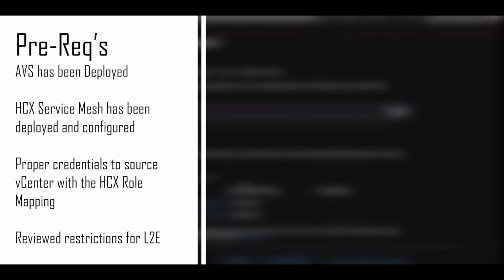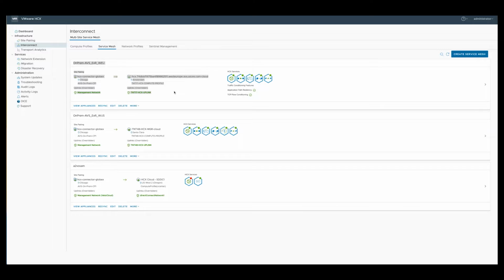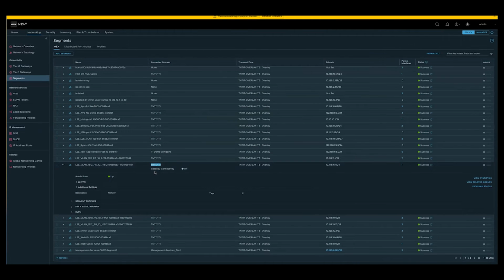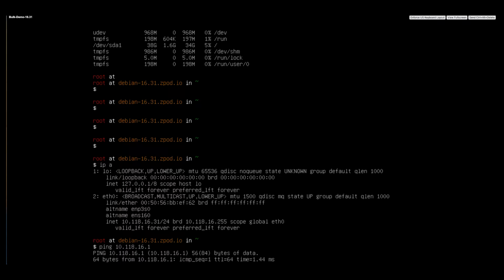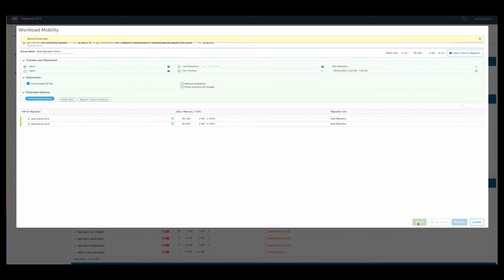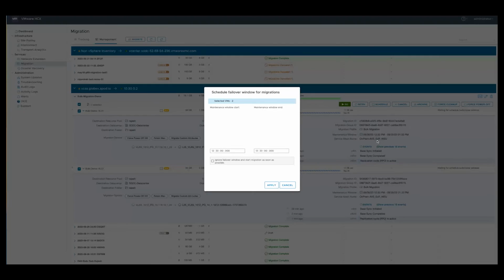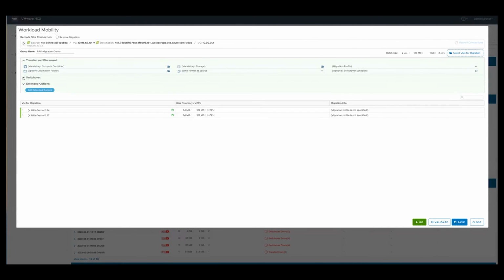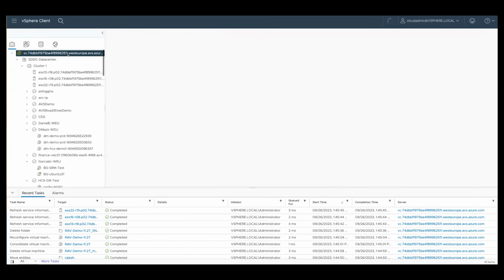AVS How-to: HCX Migrations on Layer 2 Extension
In today's video, we outline how to extend networks and migrate VM's into an Azure VMware Solution environment.  We outline the minimum requirements and key things to know when you begin your migration journey.